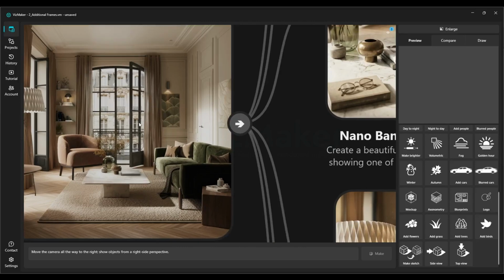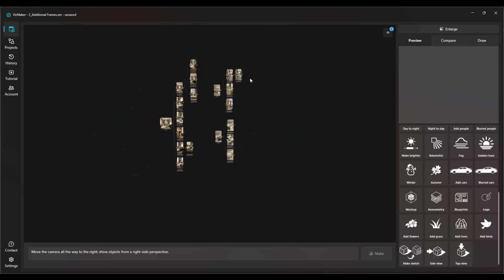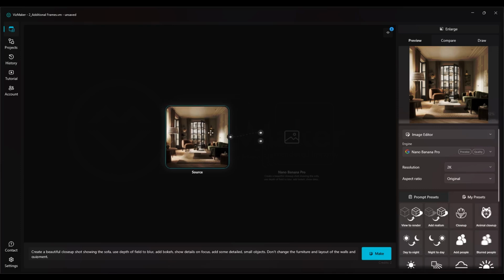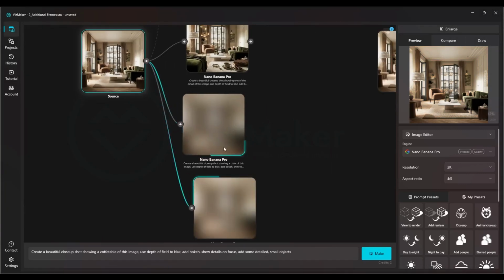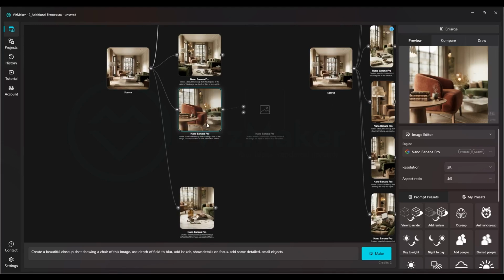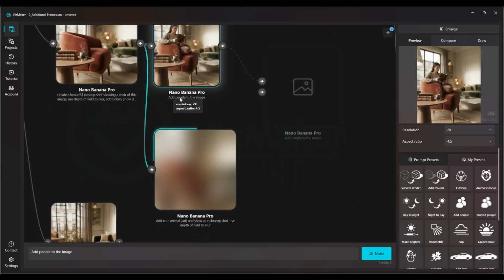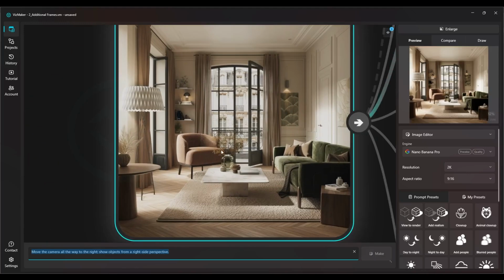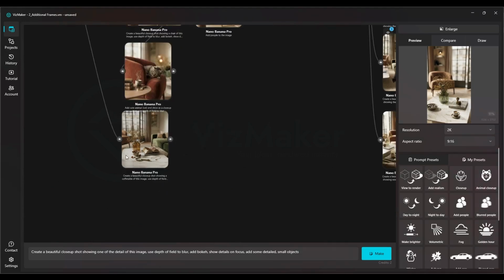2/8 - VizMaker Free Mini Course - Interior - AI NanoBanana PRO, Flux and more